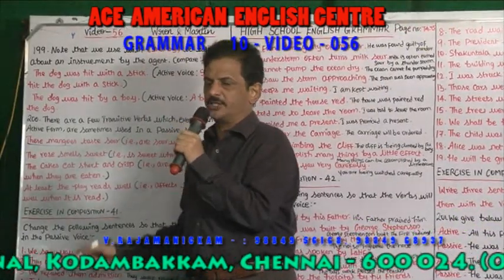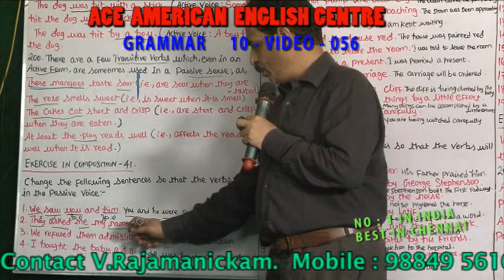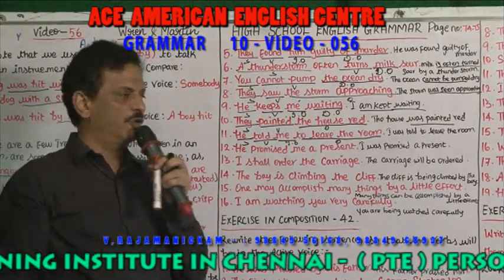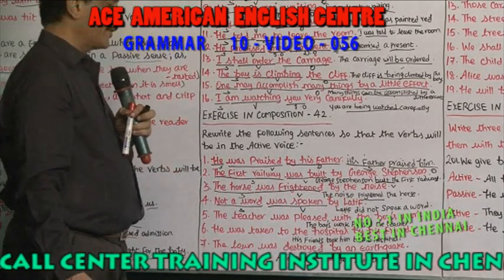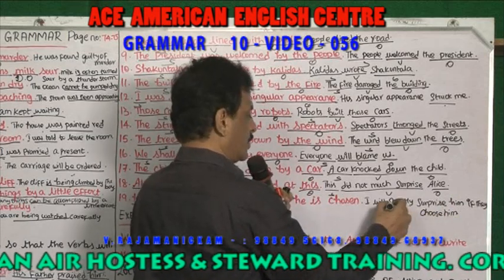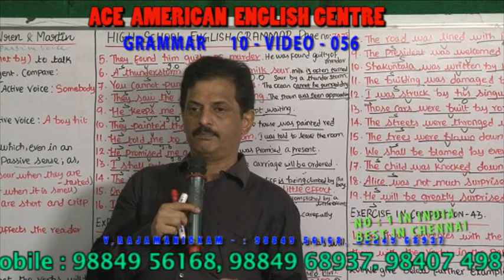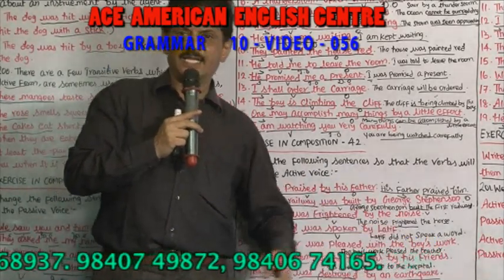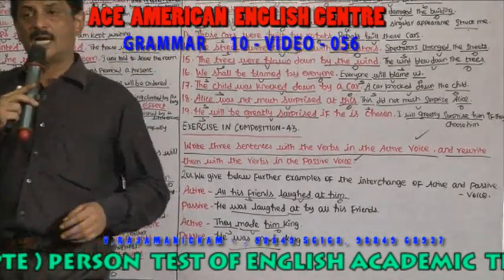GRAMMAR 10 VIDEO 056